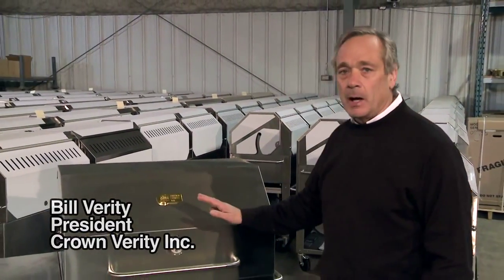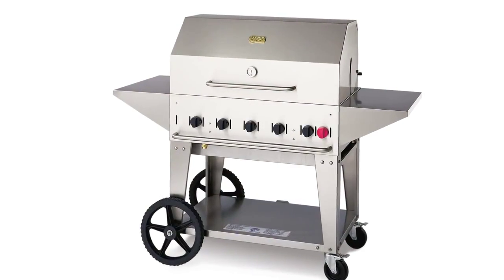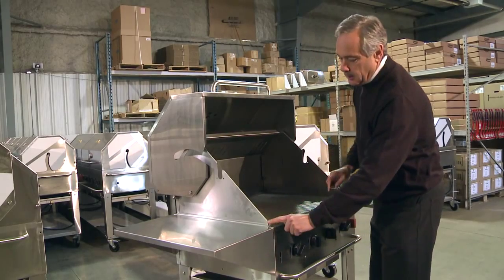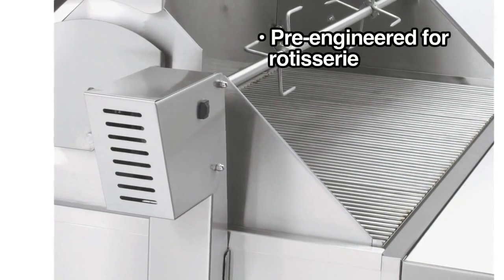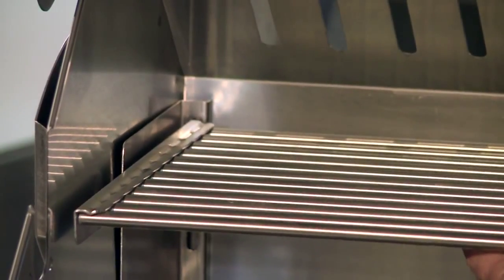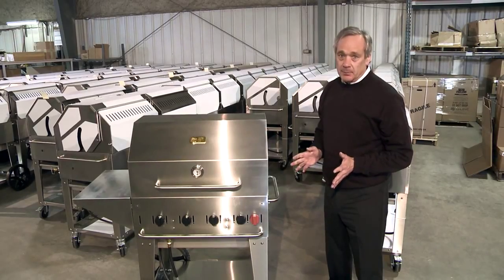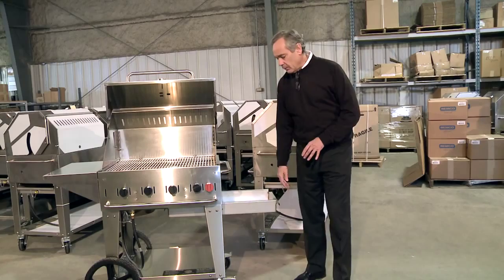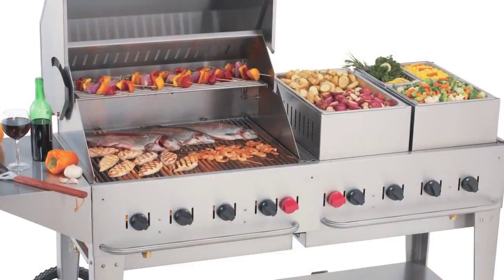Crown Verity Stainless Steel Barbecue Grills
Crown Verity outdoor barbecue grills are like nothing else on the market. They offer the discriminating buyer every feature, including 18-gauge, commercial grade 304 #4 stainless steel throughout. With the roll dome down, our grills fire up quickly, reaching high pre-heat temperatures in 6-7 minutes.